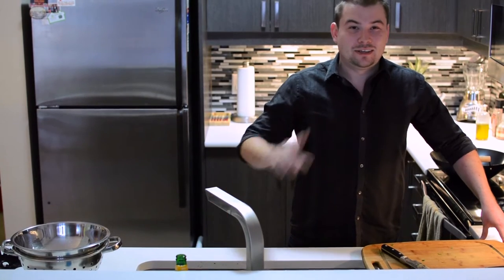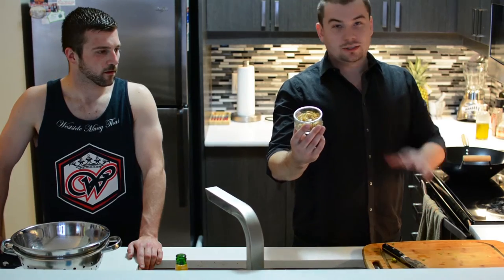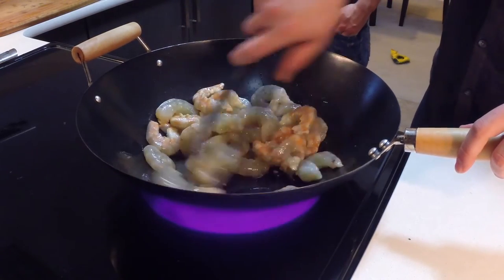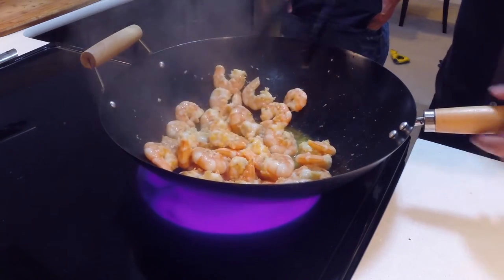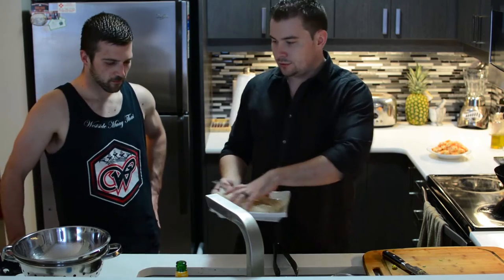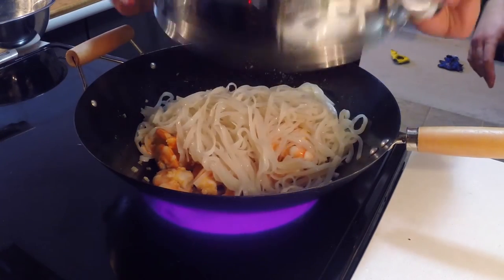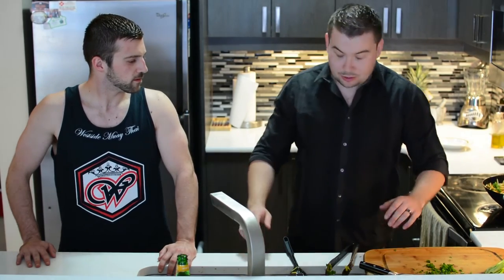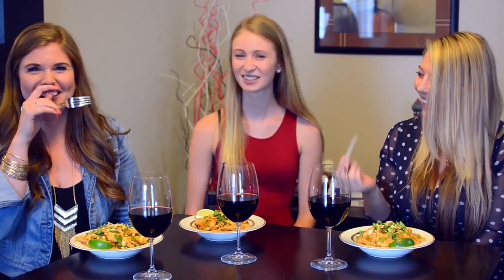Date Night Cook: Perfect Pad Thai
Pad Thai is a delicious street food that dresses up well as a date night meal and is very easy to make. Check out the recipe below.

Ingredients:

1/2 pack of 5mm wide rice noodles
1/4 cup chopped fresh cilantro
1/4 cup chopped fresh green onion
1/4 cup crushed dry roast peanuts (unsalted)
1 pound of protein (we used shrimp but feel free to substitute anything)
1 cup Pad Thai sauce (recipe below, but this being DateNightCook feel free to use store bought)
1 medium onion (chopped)
3 cloves of garlic (minced)
1 1/2 cup bean sprouts
1 lime cut into wedges

Instructions (Pad Thai):

Put the wok on medium-high. Add oil to the wok and cook the shrimp. Once cooked, remove and set aside. Put the wok back on heat and cook the onion and the garlic. Do not remove them from the wok once cooked, simply remove the wok from heat. Place the noodles into a large bowl and cover with boiling water until almost cooked (5 minutes). Once the noodles are almost cooked, drain the water and rinse with cold water (use a colander, do NOT soak). Return the wok with onion and garlic back to the heat and add shrimp, noodles, and sauce. Keep constantly stirring and moving the ingredients around the wok. One minute later add the bean sprouts and most of your chopped cilantro. Mix for another 30 seconds then remove from heat.

To serve:

Divide the Pad Thai between 2 bowls and top with green onion, remaining cilantro, and crushed peanuts. Place a wedge of lime on a side of the dish.

Pad Thai Sauce:

In a small bowl, mix 1/4 cup fish sauce, 3 tablespoons tamarind juice, and 2 tablespoons of sugar; stir well to melt the sugar. Feel free to add some of the crushed peanuts to kick up the flavor. Taste and adjust flavors to the desired combination of salty, sour, and sweet.

Your date will love it!